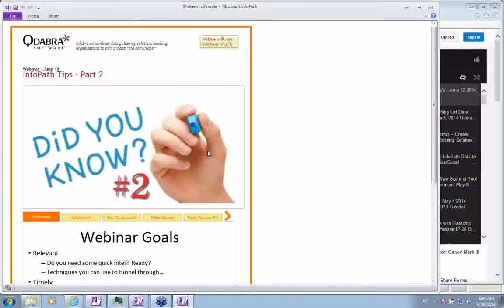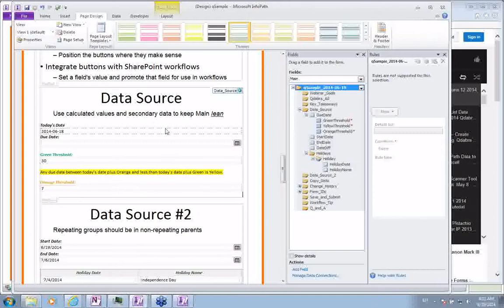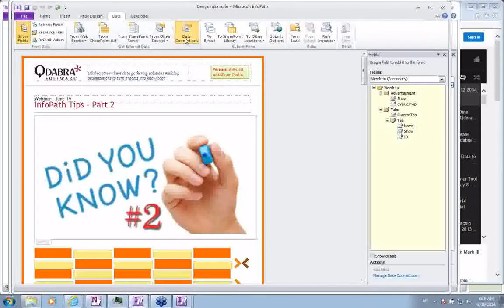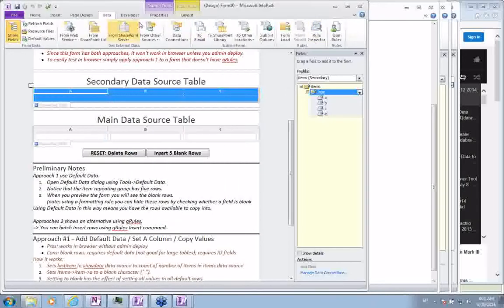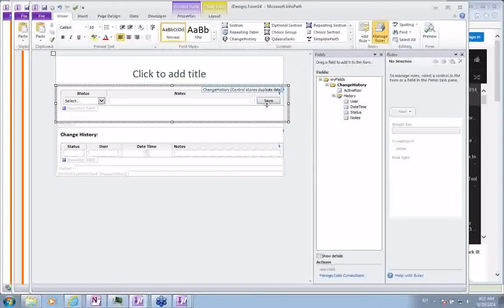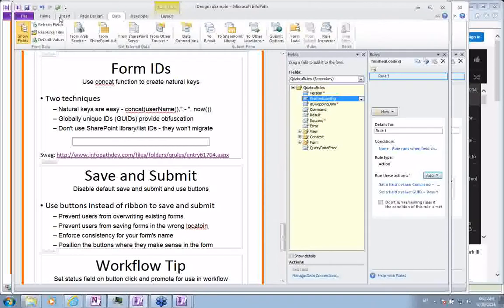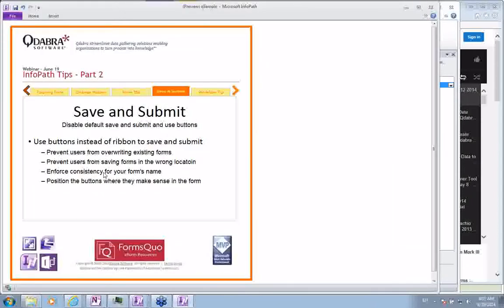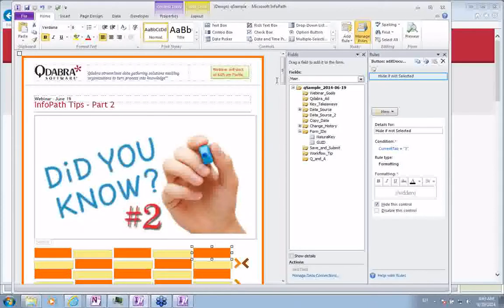Tips and Tricks Part 2 - June 19, 2014, Qdabra InfoPath Webinar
* Data source -- best practices for structure and naming
* Copying data from a secondary data source (2 techniques)
* Automatically adding status to a Change History log on save-submit
* Automatically creating a unique ID for your forms
Using buttons to save and submit

How to integrate buttons with SharePoint workflow